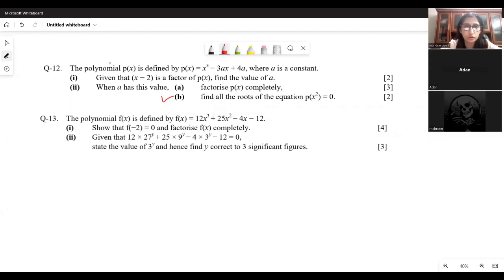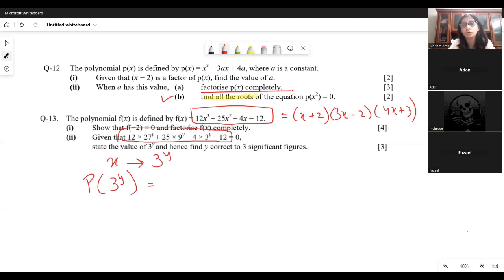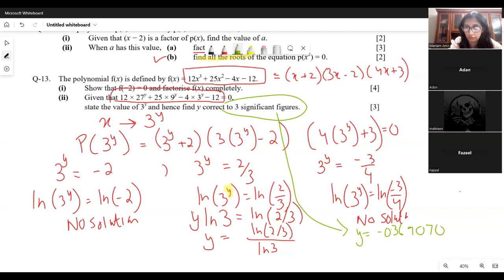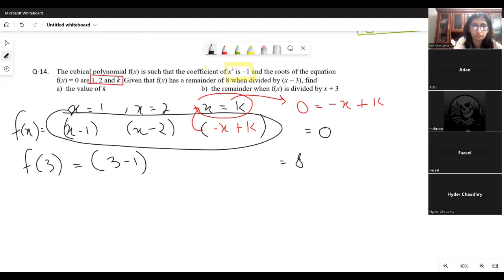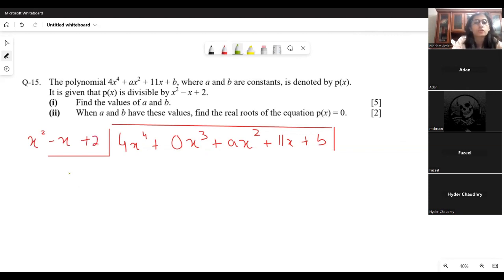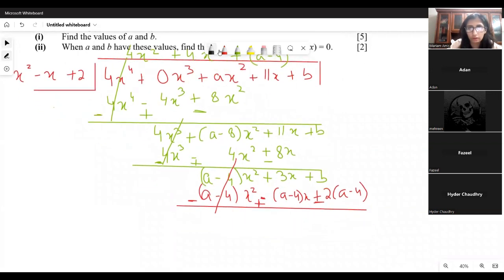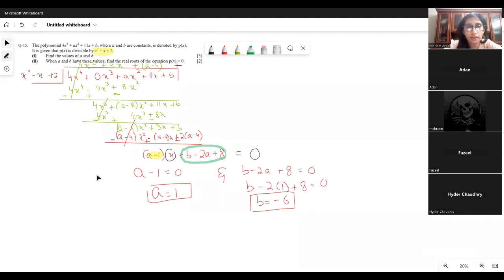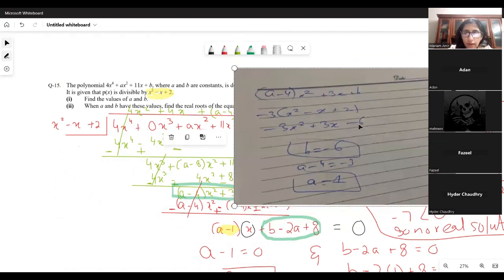Polynomials (Lesson 4 - Last) A Levels Math 9709 [Worksheet in description]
Worksheet Q12 to Q15